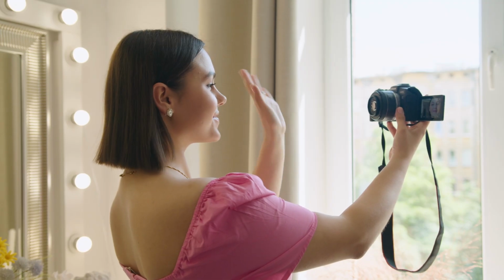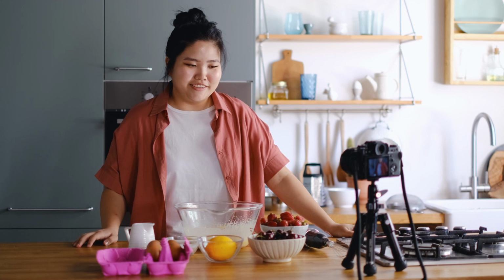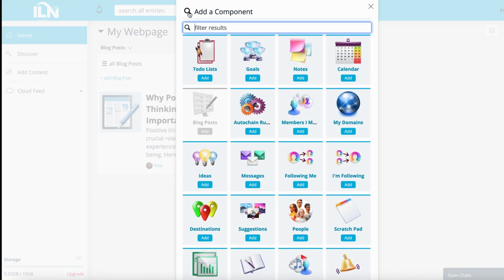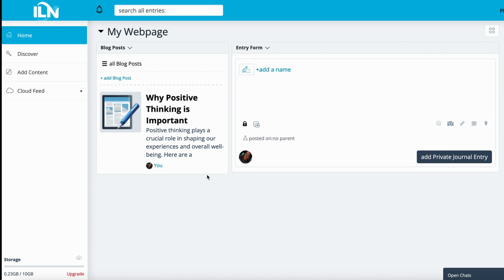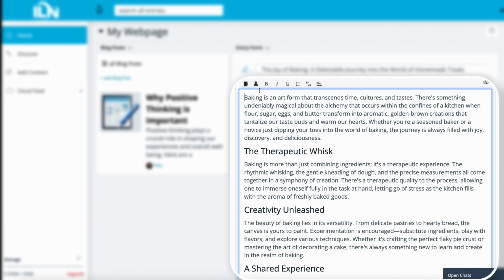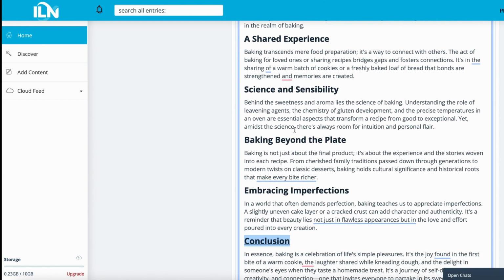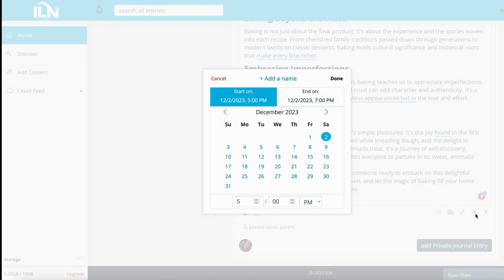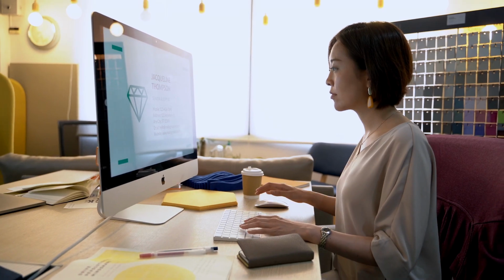Unlock the Power of Content Creation with ILN's Entry Form!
Dive into the world of ILN's versatile entry form and discover how it transforms your content creation process. From blog posts to to-do lists, ILN adapts seamlessly. Learn how to sync your calendar, geo-tag your content, and create a multimedia narrative that pops! Your content ecosystem awaits!

Create your content ecosystem within ILN! Explore the freedom of organizing your thoughts and projects with a clear content hierarchy. Uncover the power of "parent" and "child" entries to structure your ideas intuitively. Plus, take control of your content's privacy – because it's your creation!